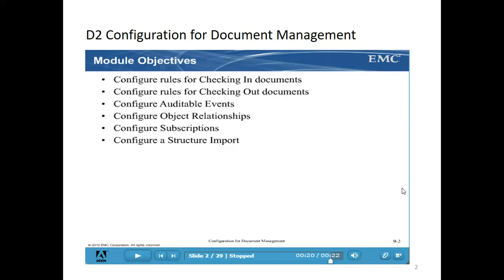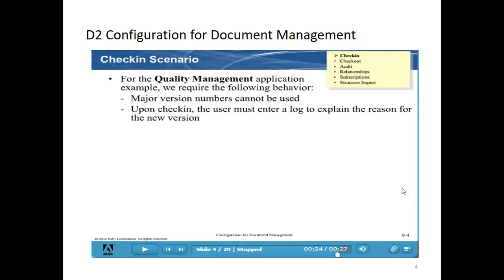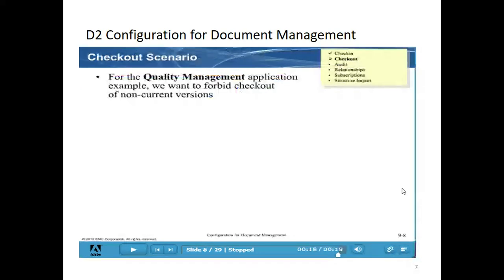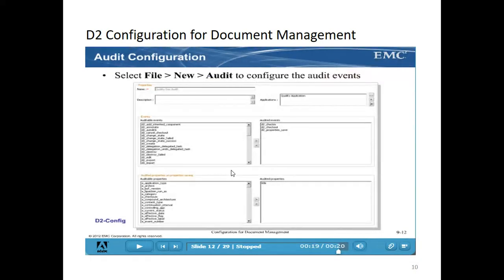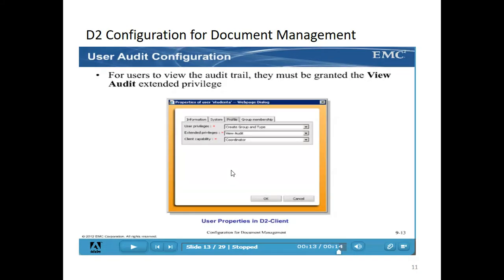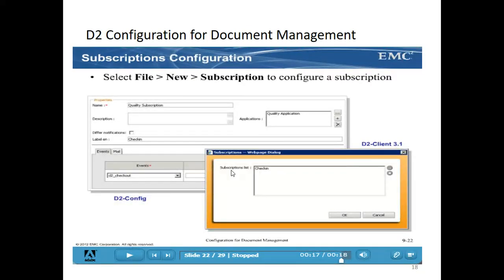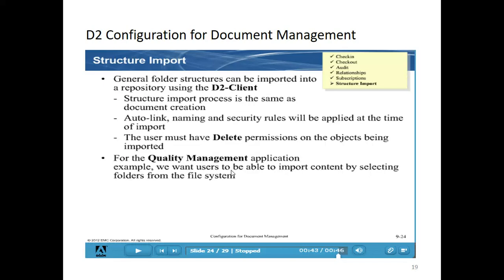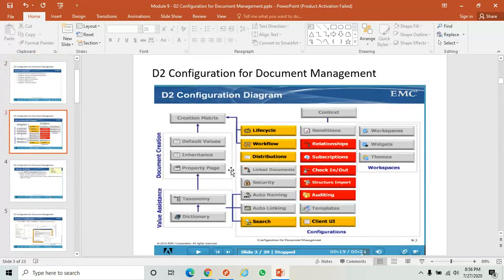D2 Documentum - Session 5 D2 Configuration for Document Management